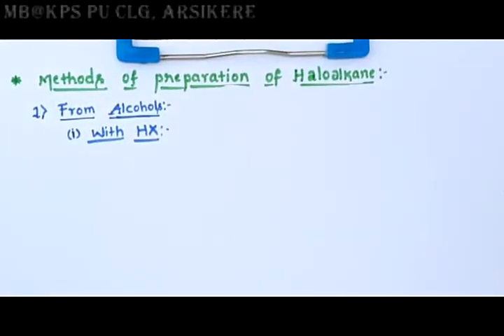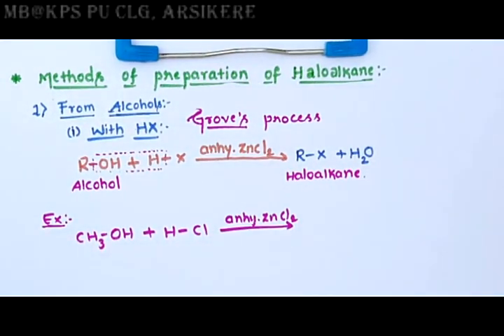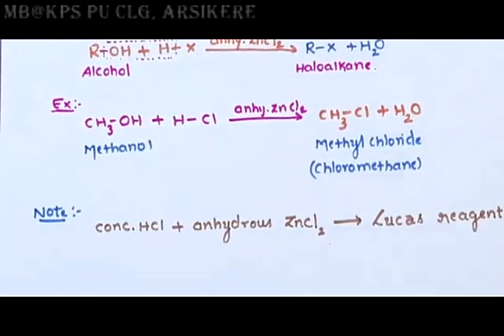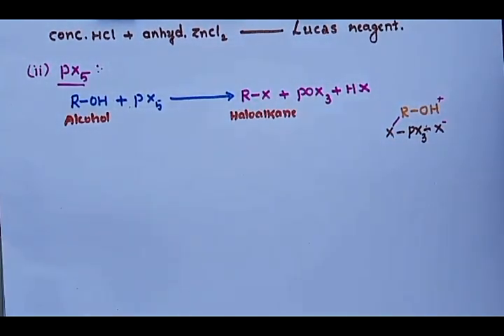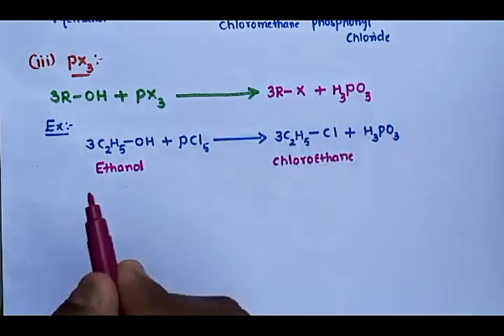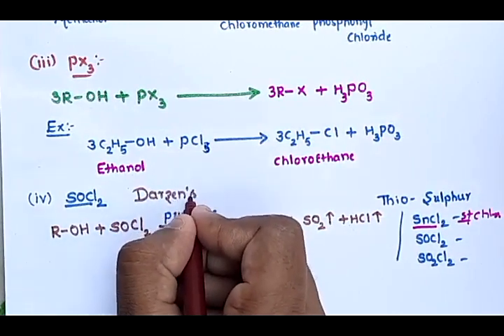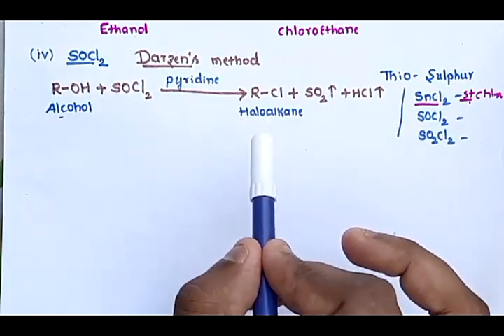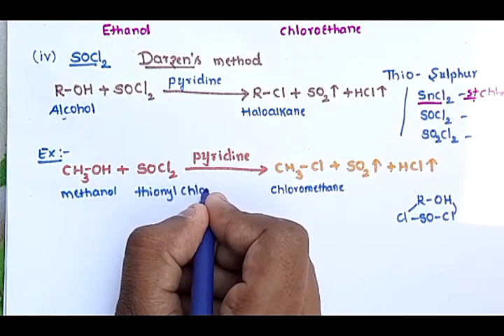Haloalkanes and Haloarenes Methods of Preparaions by Chem. Expert MB